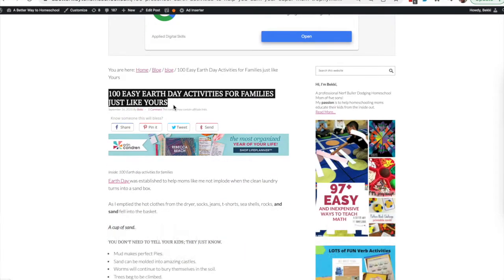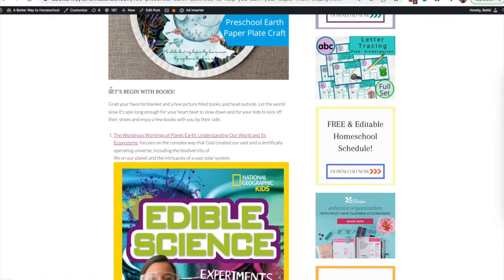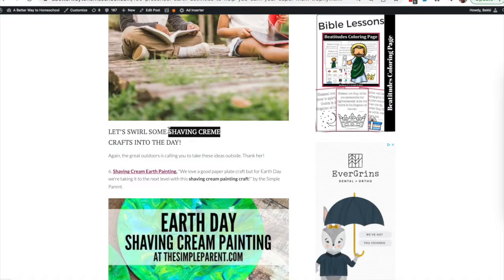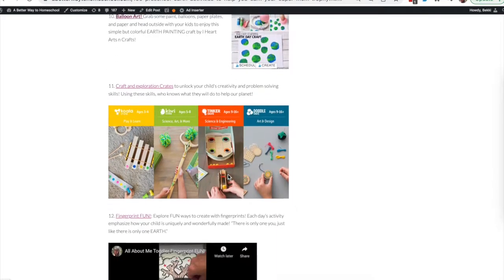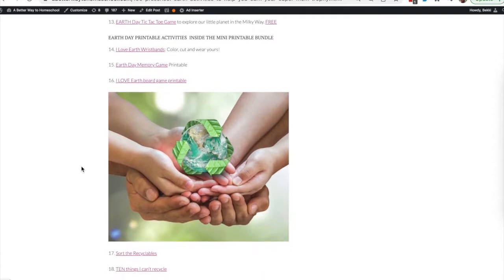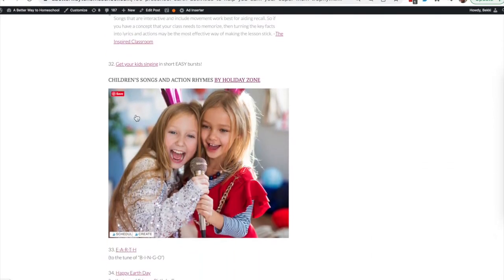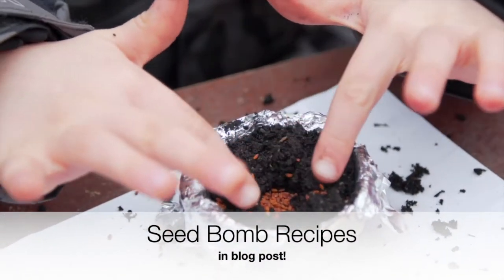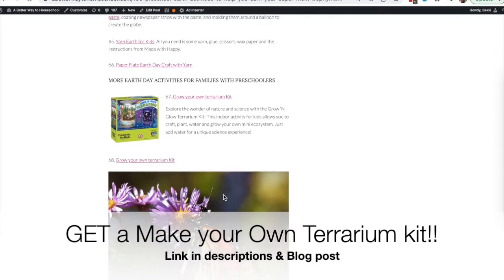Fun Earth Day Activities for Preschoolers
Today I have over 100 Fun Earth Day Activities for Preschoolers for you!!

Bekki Sayler

Your support, IN ANY FORM, keeps this channel alive!